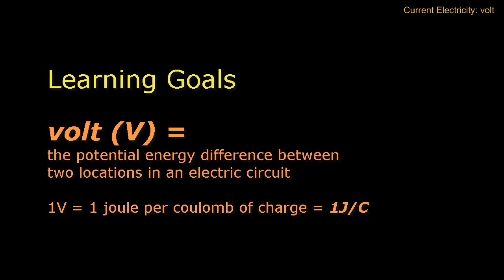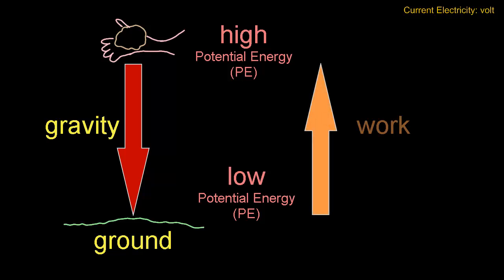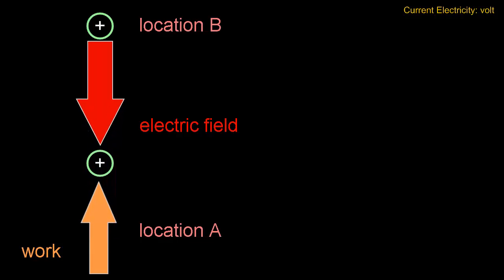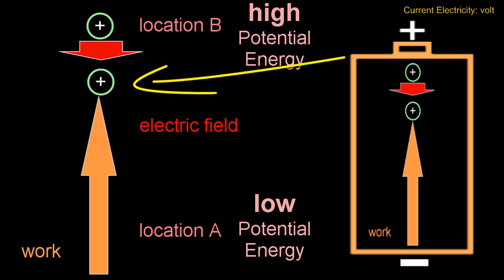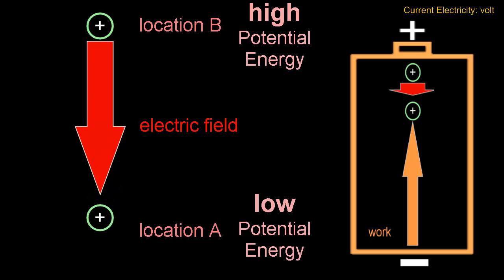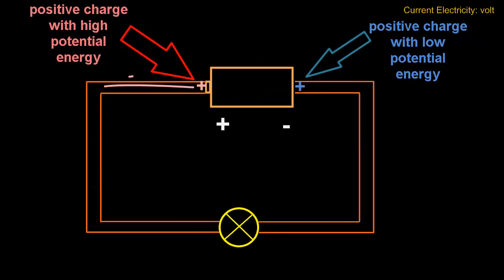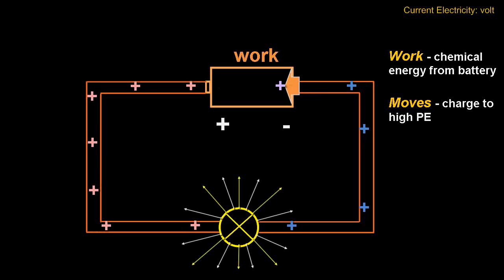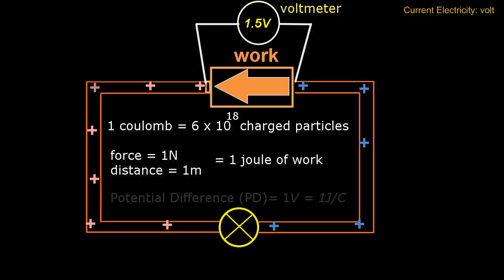Electric Current - Current Electricity - volt (V)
The volt (sometimes known as Potential Difference or PD) is a measure of the potential energy difference between two locations in a circuit. 1V = 1 joule of work on 1 coulomb = 1J/C. (A coulomb = 6 multiplied by 10 to the eighteen) ( a joule is a force of 1 newton applied through 1 metre)